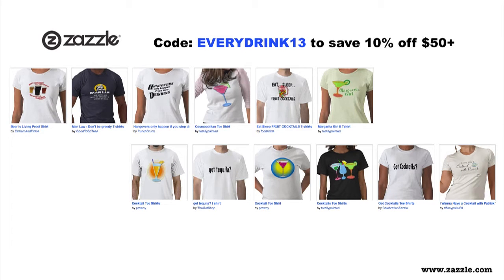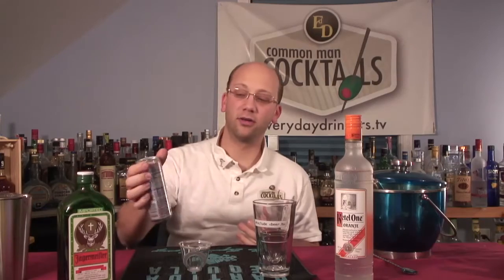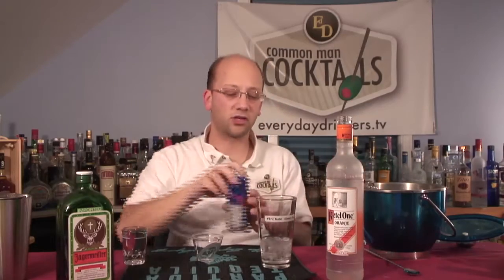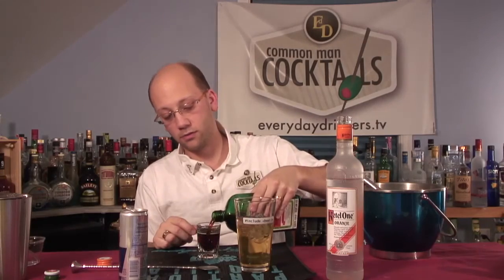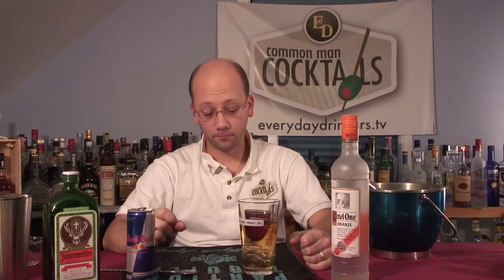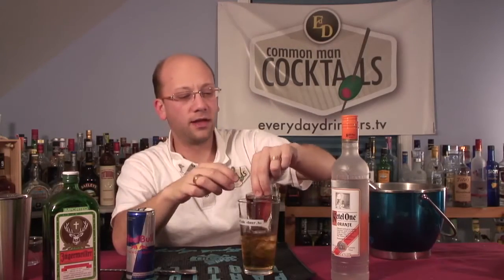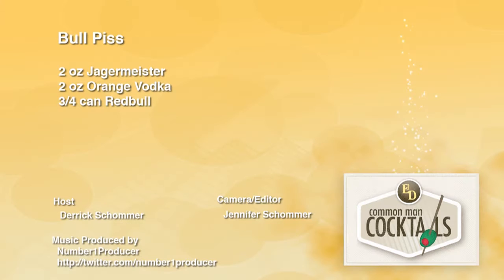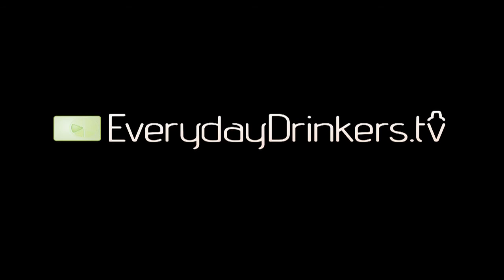How To Make The Bull Piss Shooter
This is a bit of a crazy recipe that won't be fit for everyone but there is always folks looking for a Red Bull cocktail so here it is! The ingredients are: 2 oz. Jagermeister, 2 oz. Orange Vodka, 3/4 can of redbull.